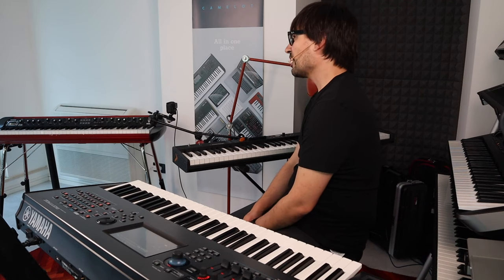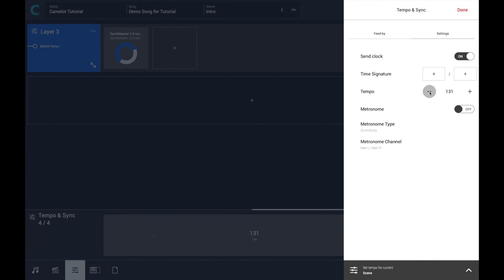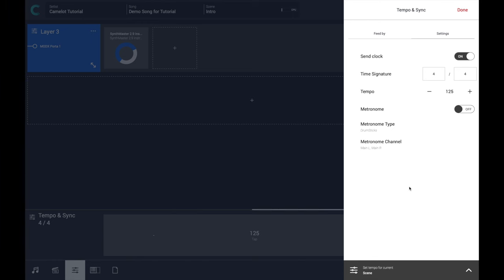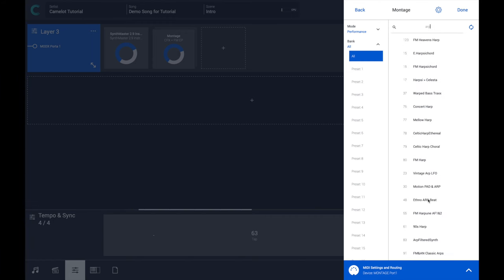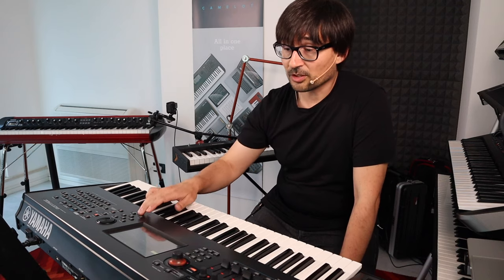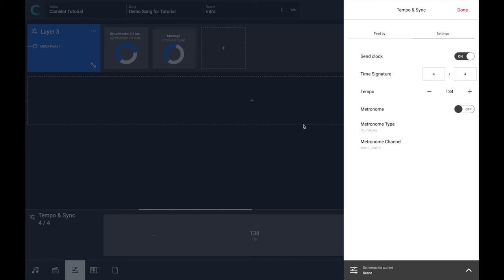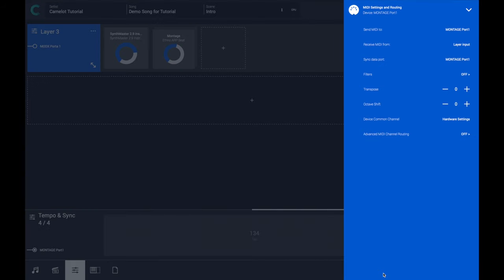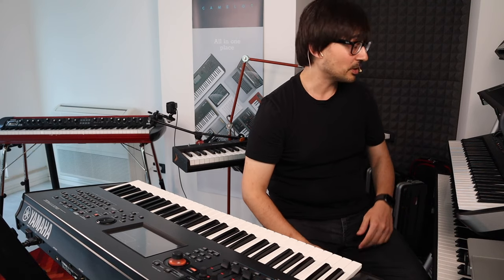011) Syncing Hardware And Software Instruments - Camelot Pro Tutorial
Camelot can send tempo clock information to any instrument that is connected, but also can be the bridge between Ableton link to any MIDI hardware device that is not compatible with that standard. Explore the Tempo Sync Layer option to fully master this topic and Sync your arpeggios or Instruments FX with the same clock.